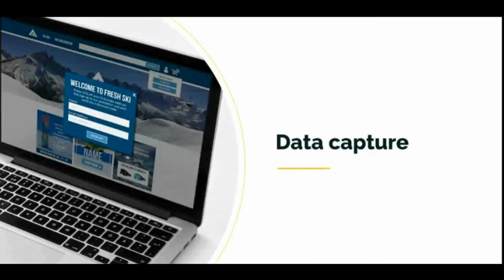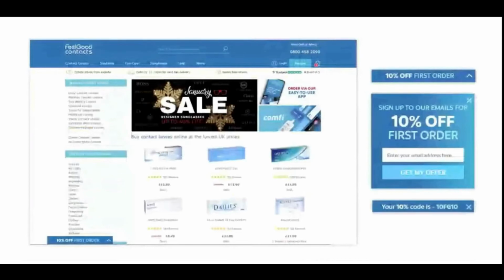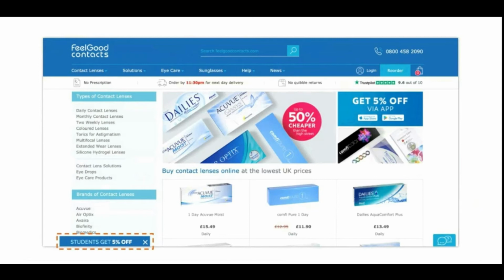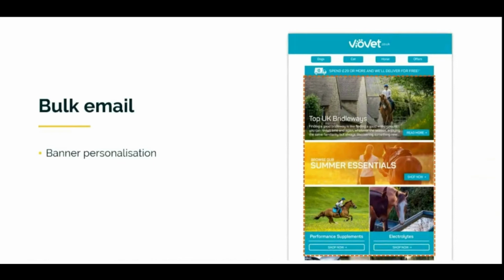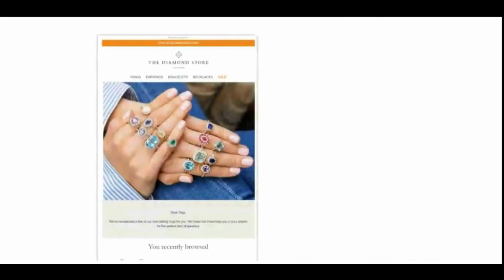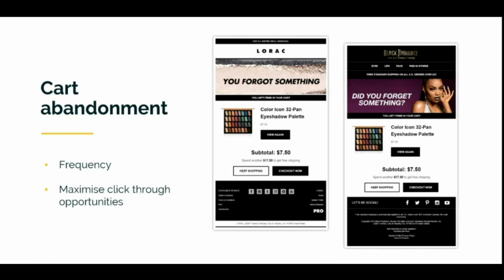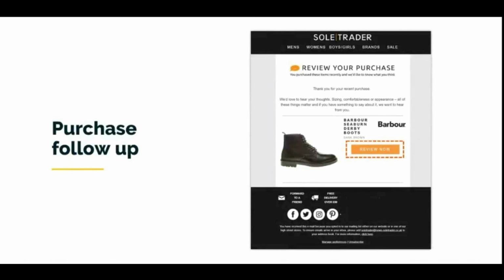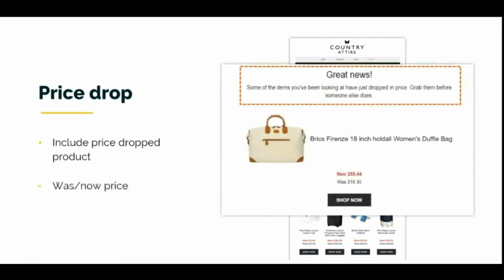The Clicks 2020 - Personalizing Emails At Scale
Keeping up with the savvy modern-day consumer can be a struggle. With the bar for customer experience and service rising each year, marketers are facing new levels of expectation from their customers. Our tech partners, Fresh Relevance, have put together a fantastic talk that can guide you through some easy email essentials to ensure that you are giving your customers exactly what they want with personalized and relevant emails.